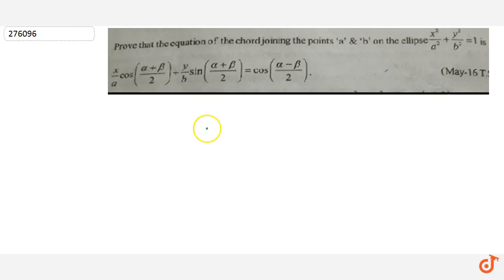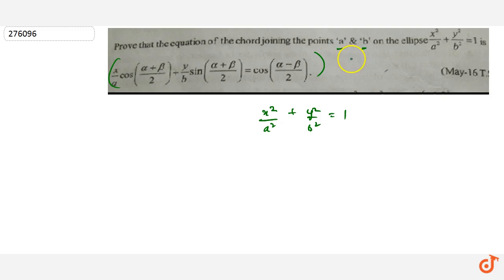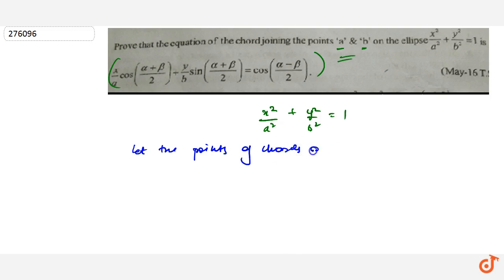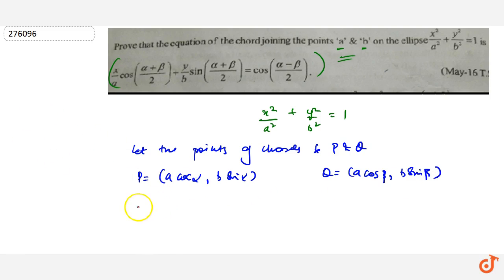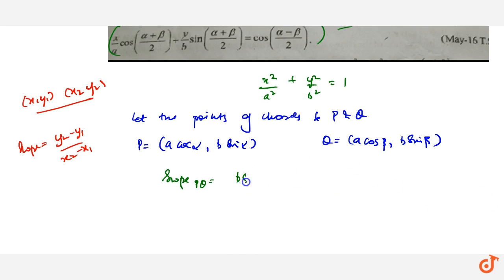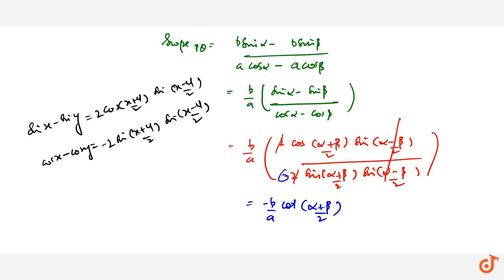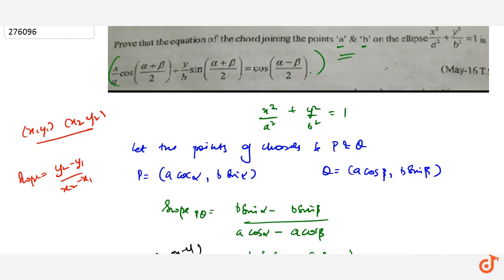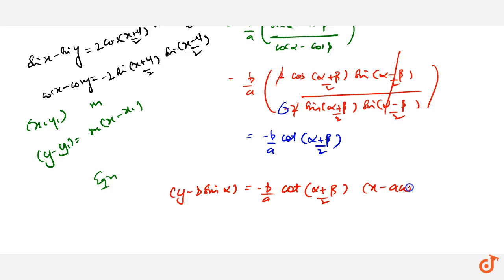Prove that the equation of the chord joining the points 'a'&'b' on the ellipse `x^2/a^2+y^2/b^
To ask Unlimited Maths doubts download Doubtnut Prove that the equation of the chord joining the points 'a'&'b' on the ellipse `x^2/a^2+y^2/b^2=1` is `x/a cos((alpha+beta)/2)+y/b sin((alpha+beta)/2)=cos((alpha-beta)/2)`